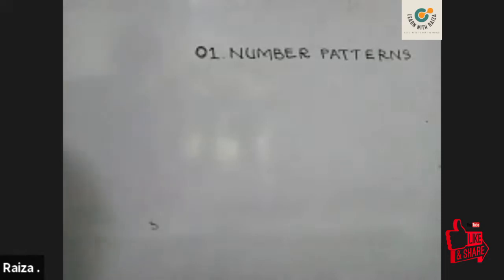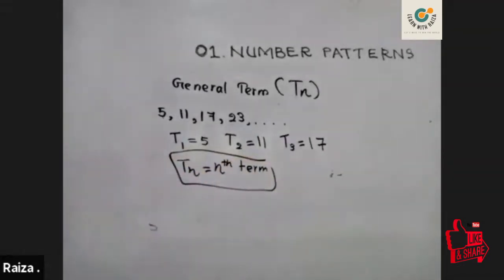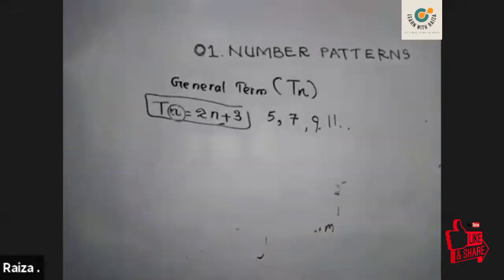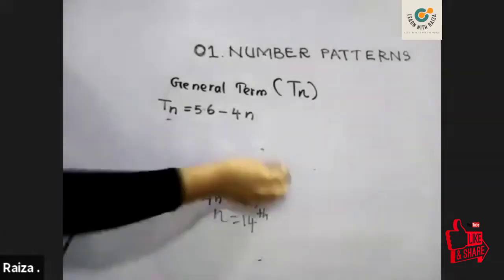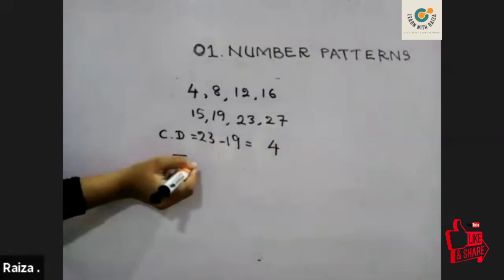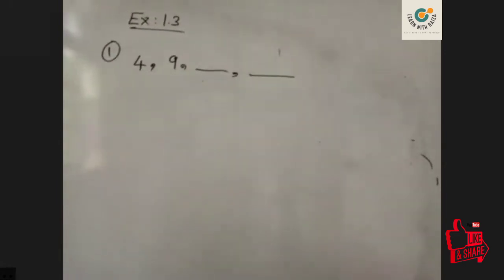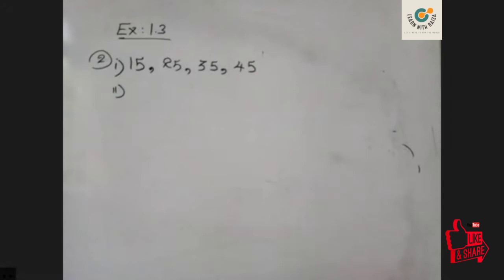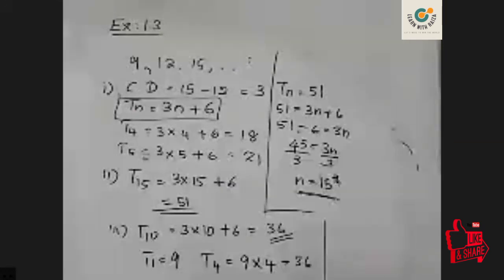Gr.09 Number Pattern|Lesson 01|Maths|English Medium|Learn With Raiza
Hello Everyone!
Welcome to all who are viewing my channel..Hope you guys are doing well😃

Let me just tell you about my channel.I started this channel to teach the students their difficult areas in various subject matters.My channel consist most videos on Mathematics & other than that it consist videos on Science, , English, Literature (o/l), Study Tips & Crafts too.

I do conduct online sessions on Maths grade 6 upwards/OL English Literature/Science Gr.06 & 07.
Invidual Attention is paid,Clear White board Explanation will be done,Unit wise exams are kept,Online Term Exams and Mock Exams are too kept,Homeworks are checked and discussion of difficult questions and many more are done there😌

This video consists about:
⭕Grade 09 Lesson 01 Number Pattern.
✔️How to find common difference of a number pattern.
✔️How to form the General term of a given number pattern
✔️How to construct the number pattern when General term is given
✔️How to solve word problems on number pattern